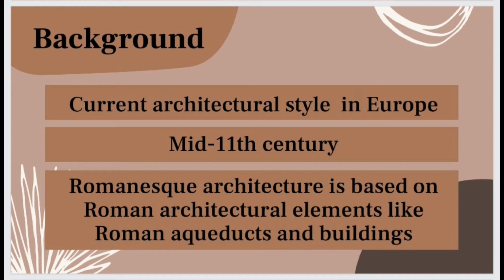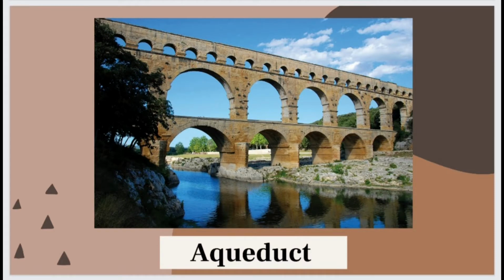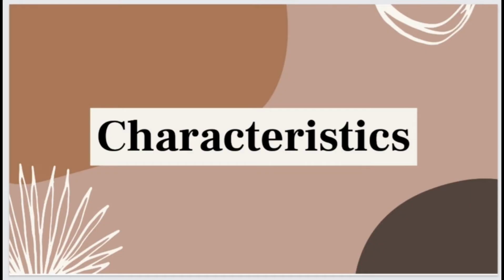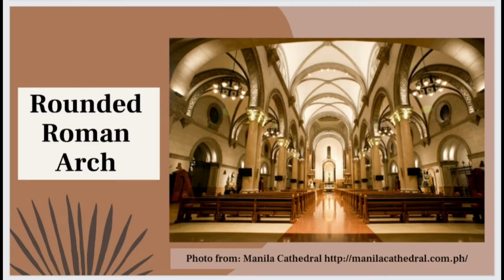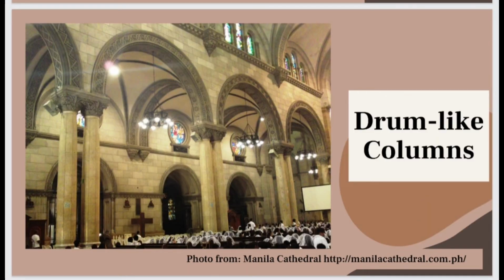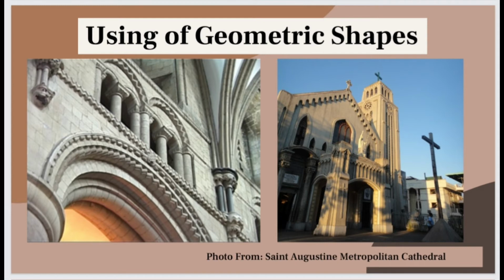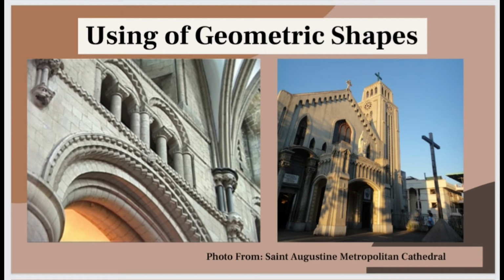Romanesque and Gothic Architecture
It will discuss the differences between a Romanesque Architectural Style and a Gothic Architectural Style. Several elements and characteristics is presented in the video together with a brief background to each Architectural Styles.